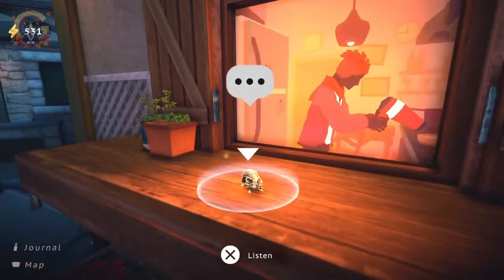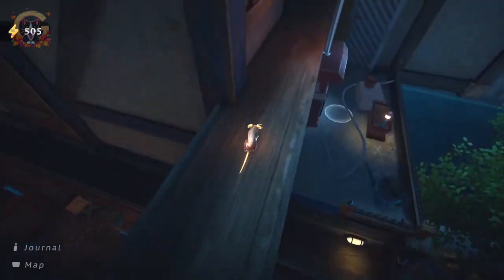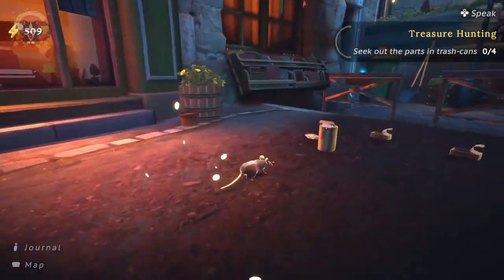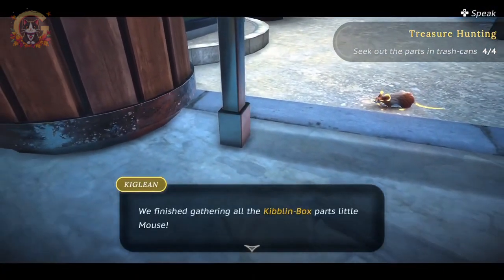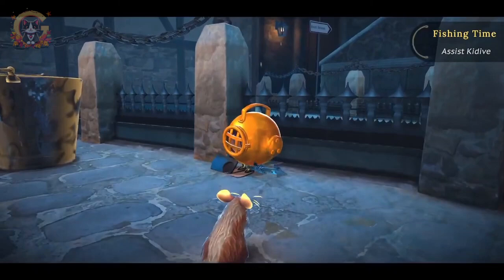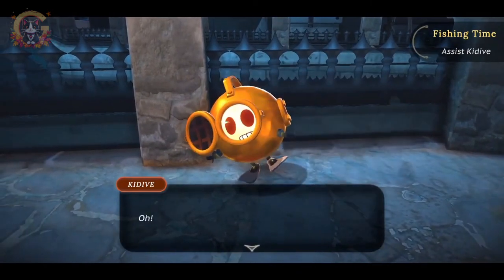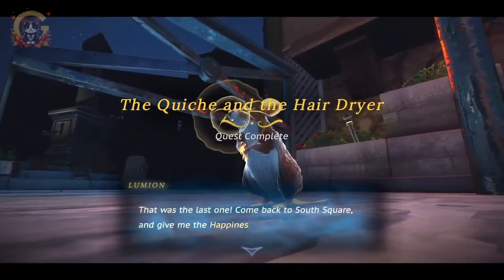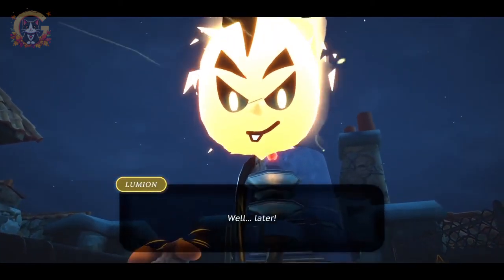The Spirit & The Mouse | PT 7 (With Commentary)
Game :
Platform :
Developers :

🐱 Chapters -
0:00